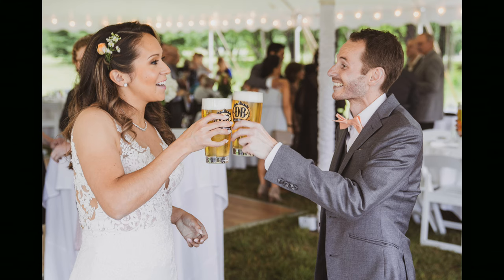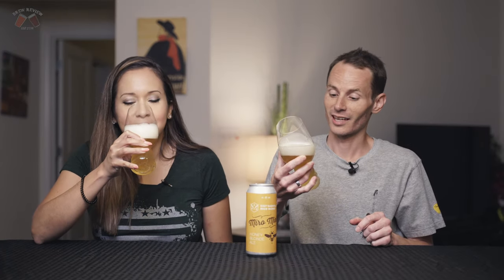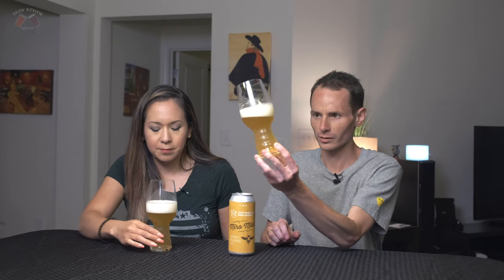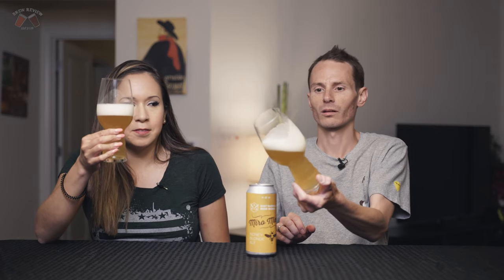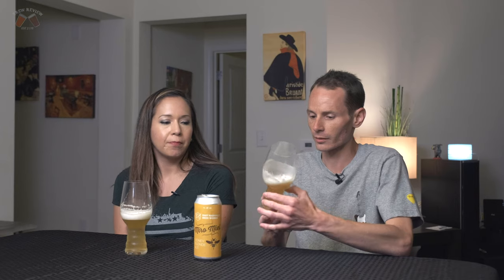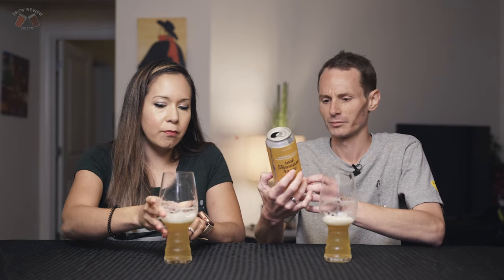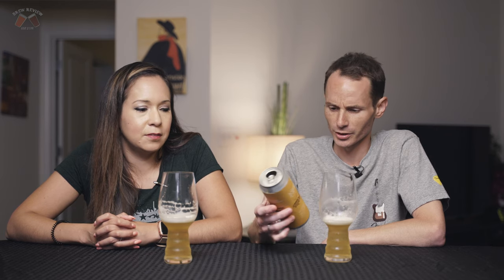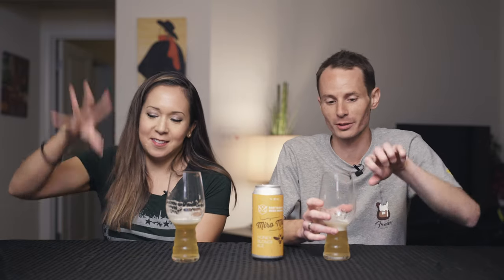East Nashville Beerworks - Miro Miel Honey Blonde Ale Review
Back in the saddle with a sweet sendoff from Nashville, TN! Today we drink the East Nashville Beerworks Miro (Mira?) Miel!

Follow along on Facebook for updates on the beers and breweries we will be reviewing next!